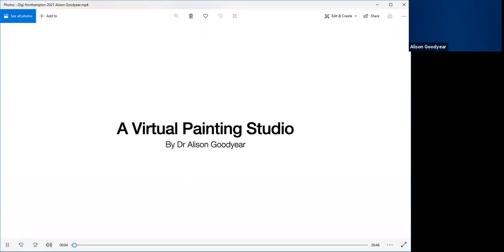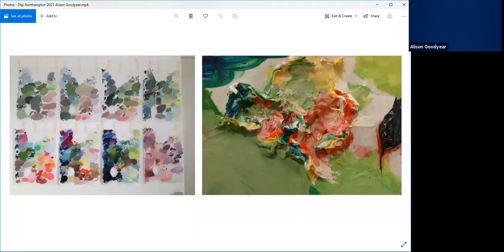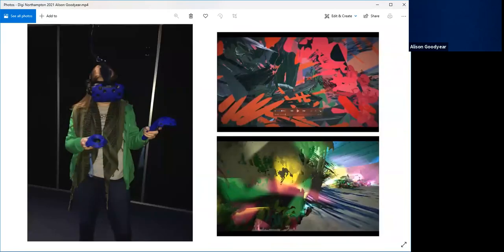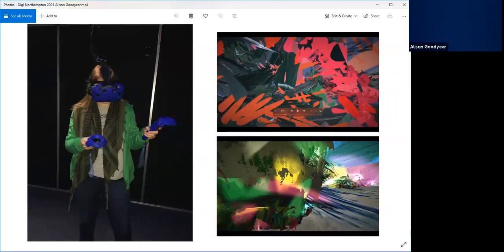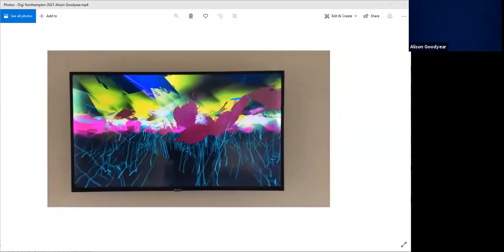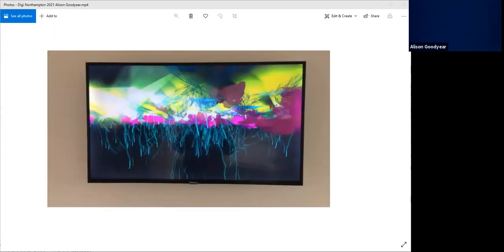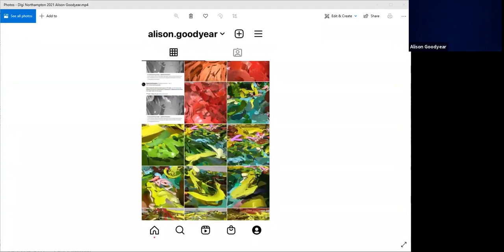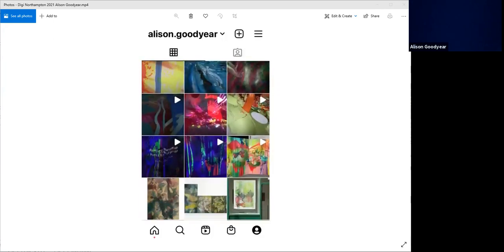A Virtual Painting Studio | Dr Alison Goodyear | MergedFutures3 (June 2021)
Dr Alison Goodyear discusses how her painting practice has evolved to include working with digital technologies including virtual reality.